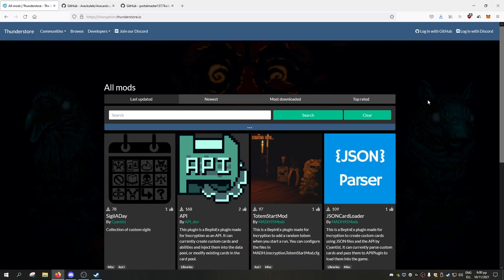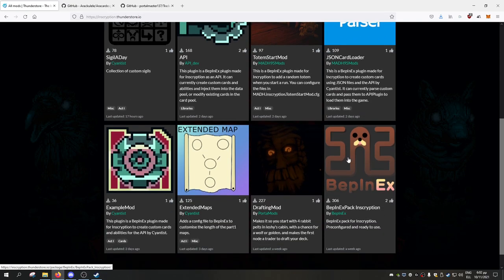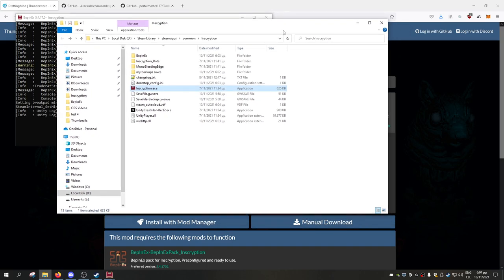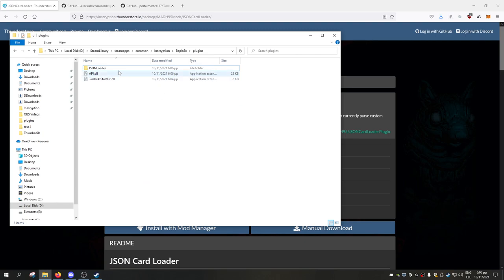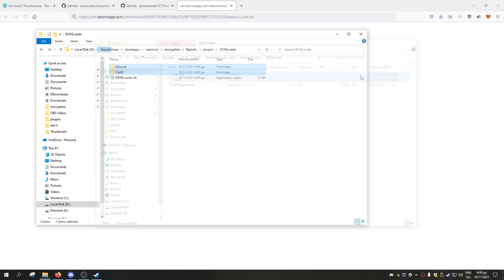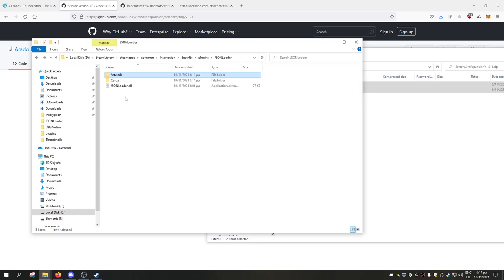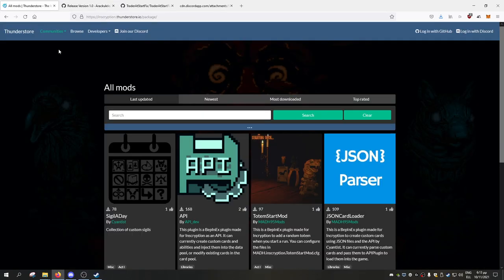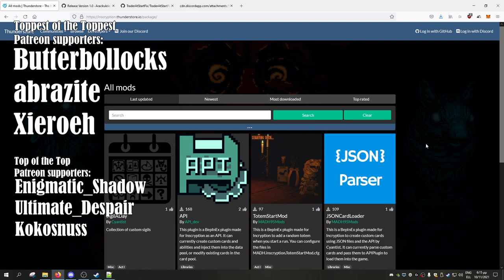Inscryption: How to Install Mods Manualy!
The much requested Mod guide on how to install mods Manually until the modmanager gets released :D

(Corrupted cards mod is in the Modding Discord server)

If you want to buy the game while also supporting me

Toppest of the toppest Patreons:
Butterbollocks
abrazite
Xieroeh